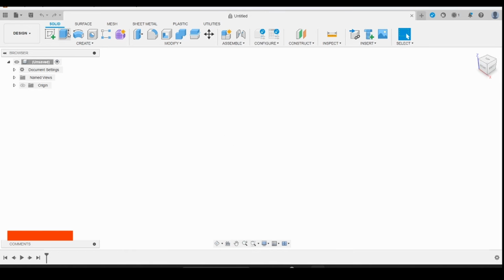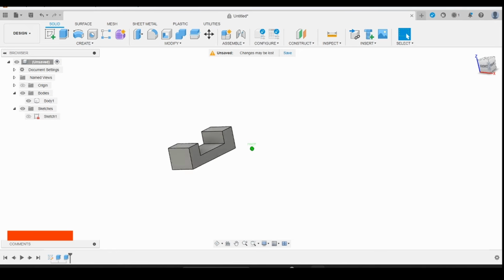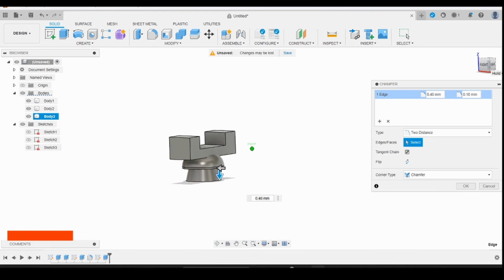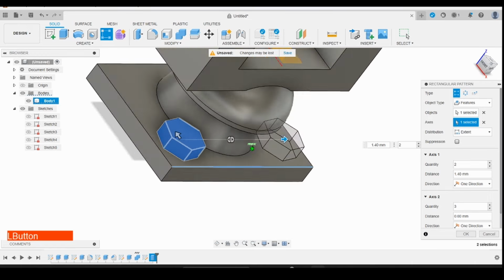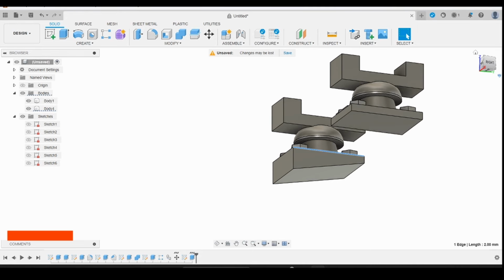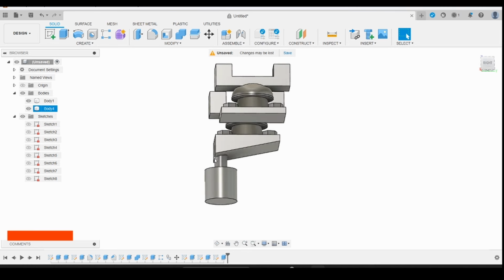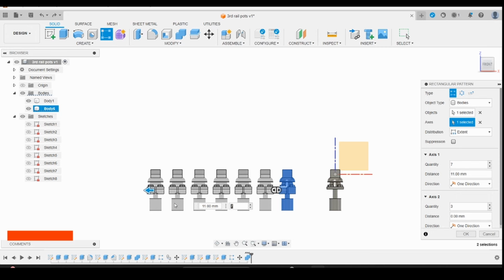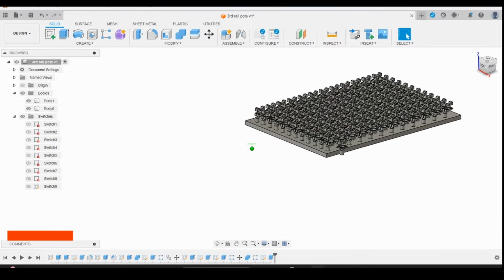3rd Rail Chairs Designed in Fusion 360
This is a 3d Designed model of a 3rd Rail insulation chair that I require for my N gauge model railway layout.  It is designed to fit Code 40 rail and to be used on both wooden and concrete sleeper track